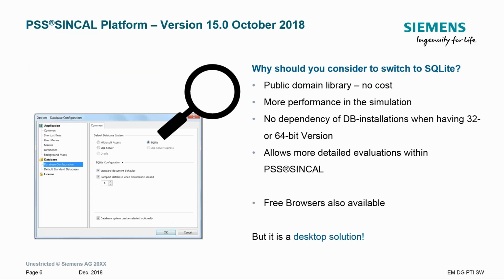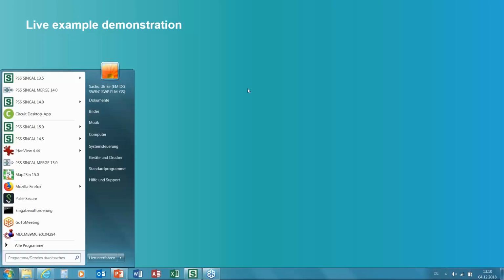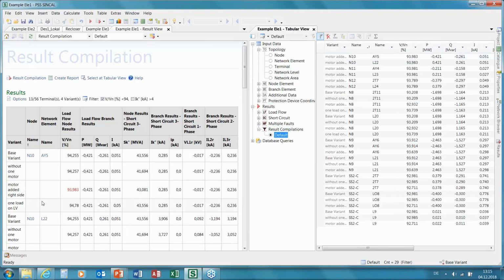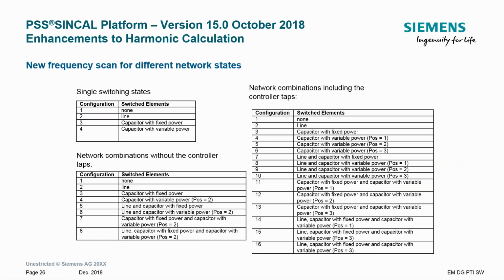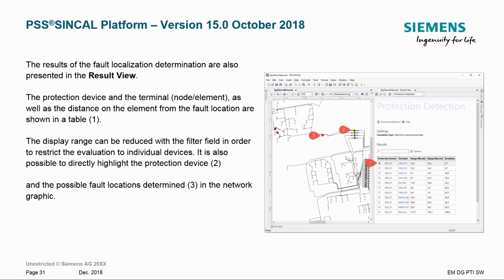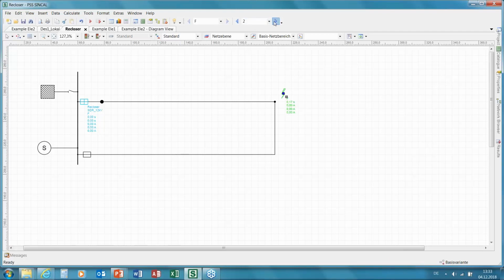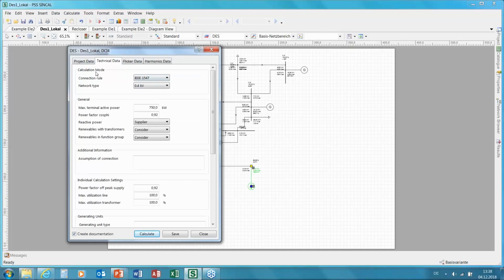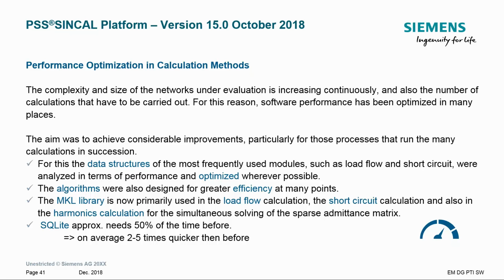PSS SINCAL 15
Ulrike Sachs